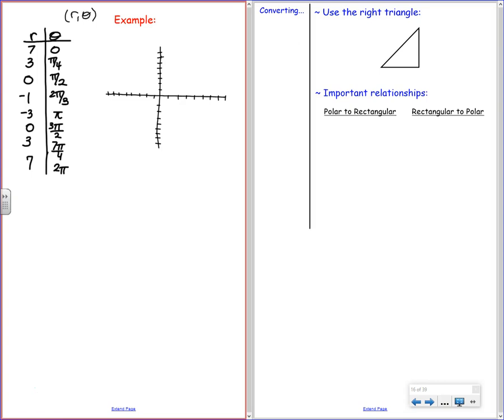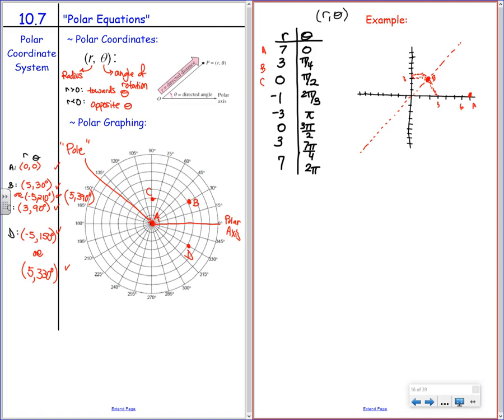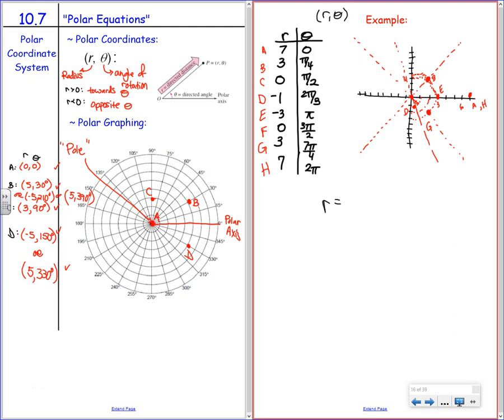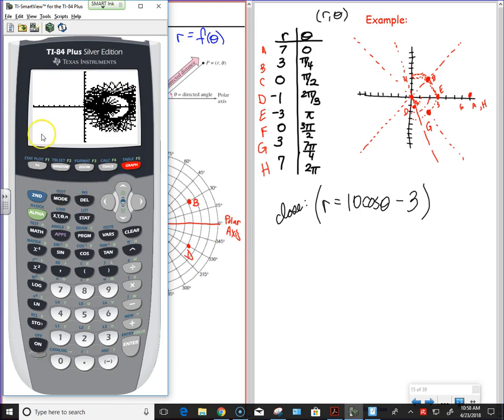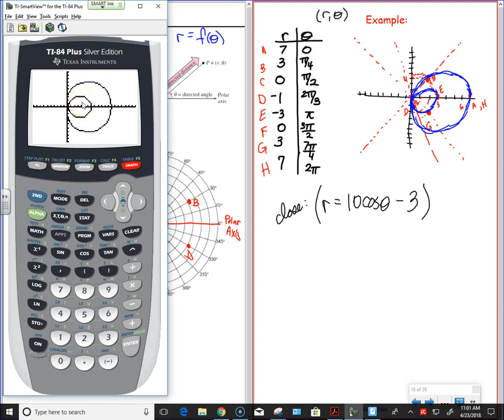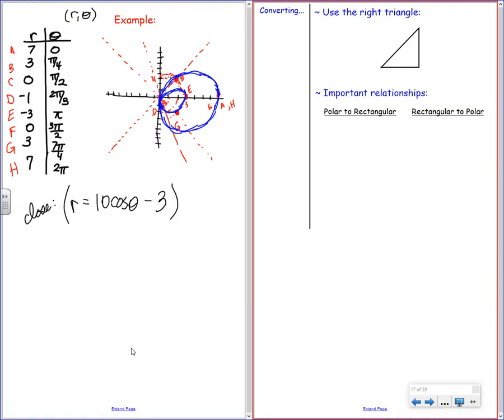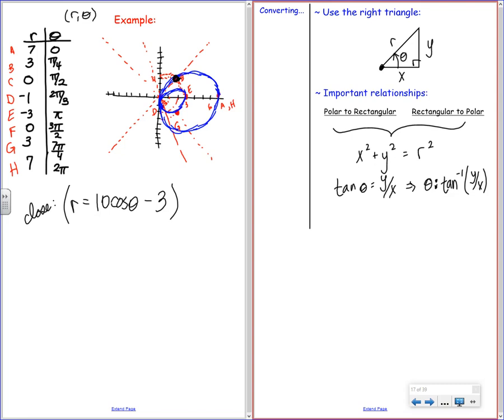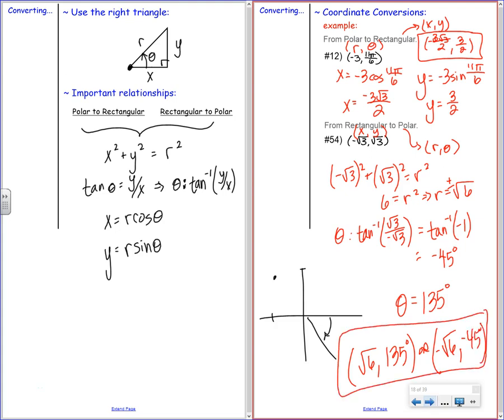HPrecalc 04 23 18